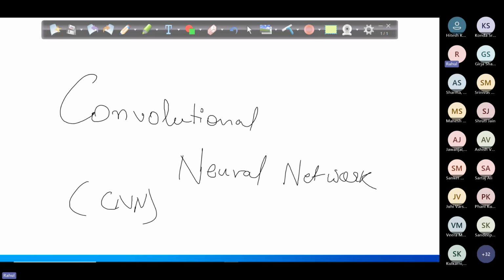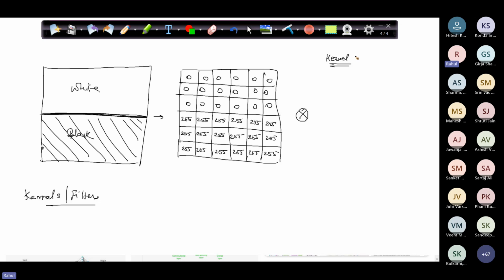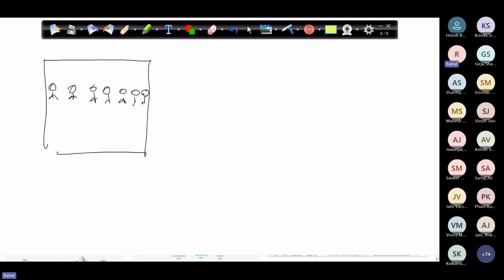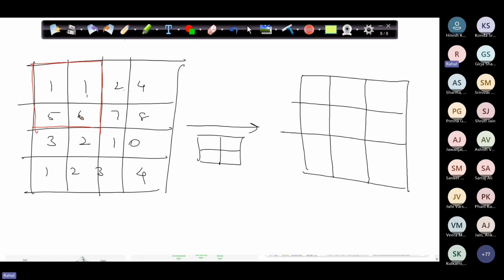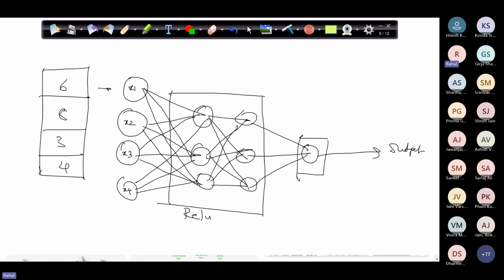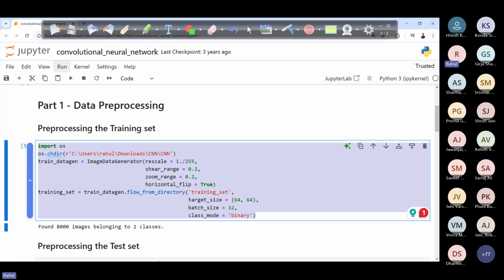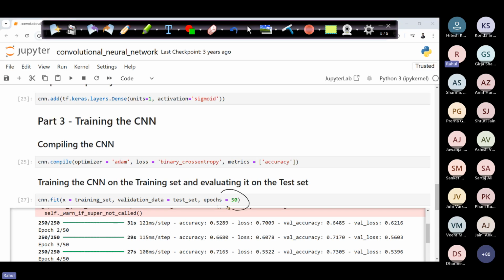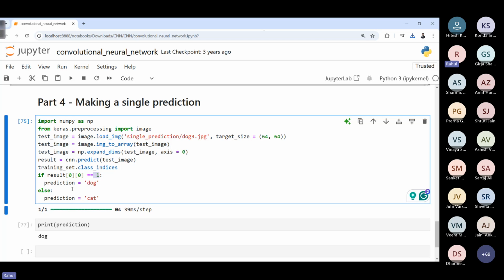AI Series Session 2 Introduction to Convolutional Neural Networks (CNN) | SkillUpRight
🤖 AI Series Session 2: Introduction to Convolutional Neural Networks (CNNs)

Welcome to AI Series Session 2, where we explore the fundamentals of Convolutional Neural Networks (CNNs) and understand how they enable machines to process, recognize, and analyze visual information.

In this session, discover why traditional Artificial Neural Networks (ANNs) can struggle with image data and how CNNs address these challenges using convolutions, filters, feature maps, pooling layers, strides, and padding.

You’ll also explore how to build a CNN through a practical image-classification example and see how pre-trained models such as MobileNet can be used for real-world Computer Vision applications.

 📌 Agenda

1. The Need for CNNs

* Understand why regular ANNs struggle with image data.
* Explore the challenges of processing images using traditional neural networks.
* Understand why CNNs are well suited for Computer Vision.

2. What is a Convolution?

* Learn the fundamentals of convolution in CNNs.
* Visualize how convolution operations and filters identify patterns.
* Real-life analogy: Looking for meaningful patterns within an image.

3. Key Concepts in CNNs

* Understand feature maps and feature extraction.
* Explore the role of pooling layers.
* Learn about fully connected layers.
* Understand strides and padding through simplified examples.

4. Building a CNN

* Follow a step-by-step example of building a CNN.
* Explore image classification using MNIST handwritten digits or cats vs. dogs.
* Hands-on demonstration using a pre-trained CNN model such as MobileNet.

5. Real-World Applications

* Image Classification
*Object Detection
*Facial Recognition
* Explore the role of CNNs in modern Computer Vision and AI applications.

🎯 What You’ll Learn:
By the end of this session, you’ll understand the core concepts of Convolutional Neural Networks, convolution filters, feature maps, pooling, strides, padding, and CNN architecture. You’ll also gain practical insights into how CNNs are used for image classification and other Computer Vision tasks.

🌐 Visit Skillupright.com to explore more professional training and learning opportunities.